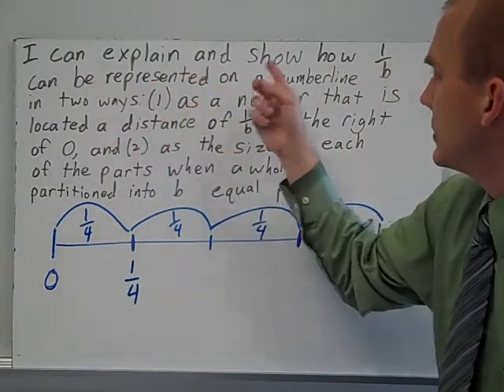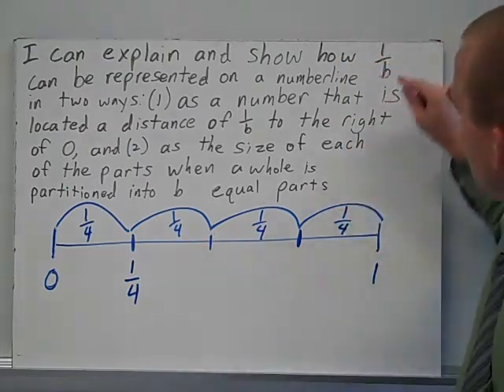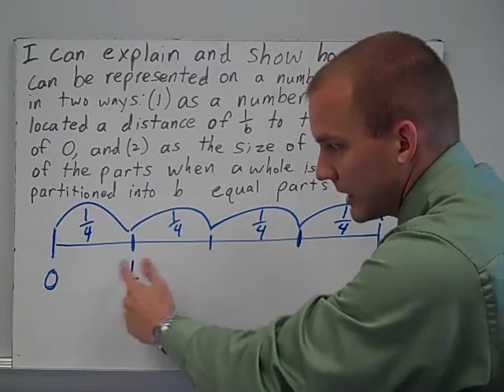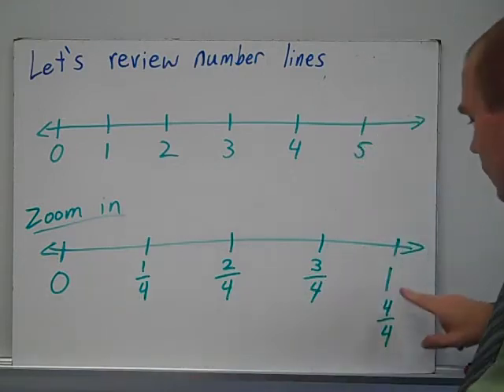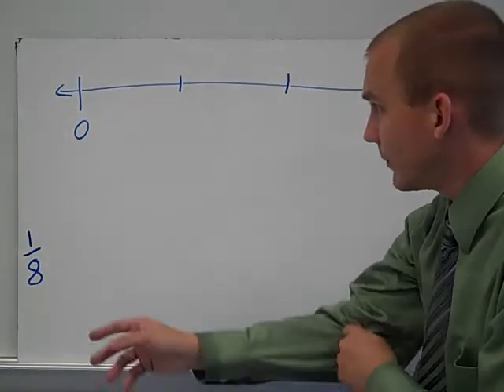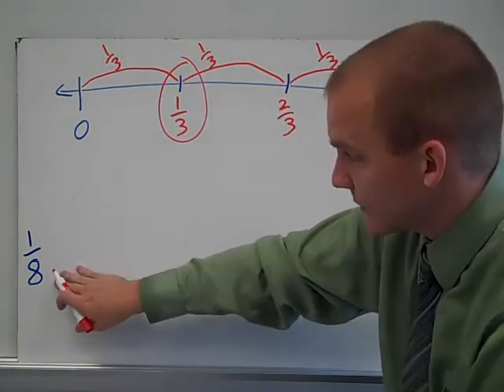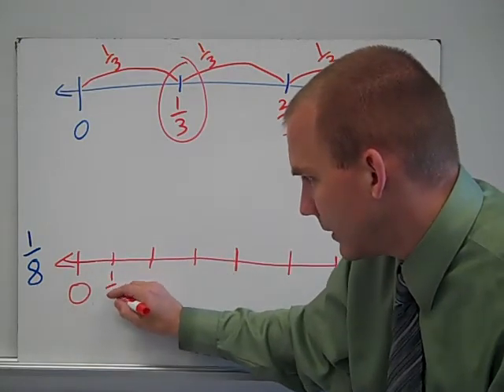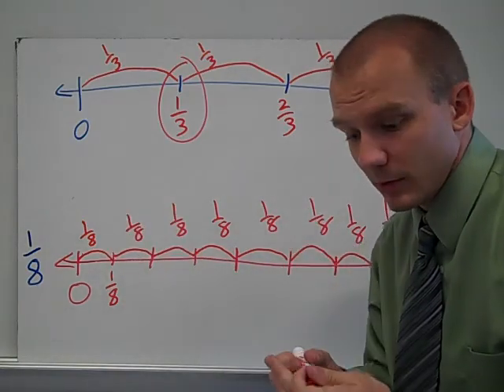3 NF 2 Lesson 1